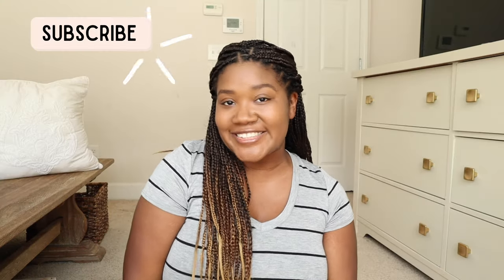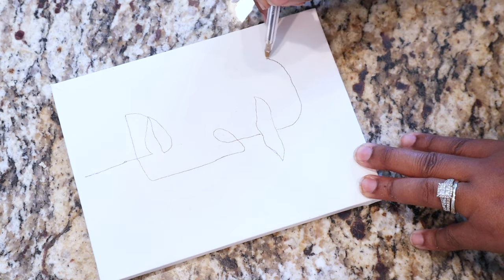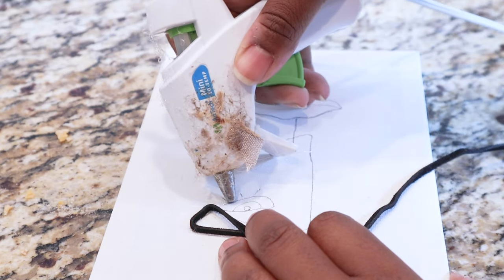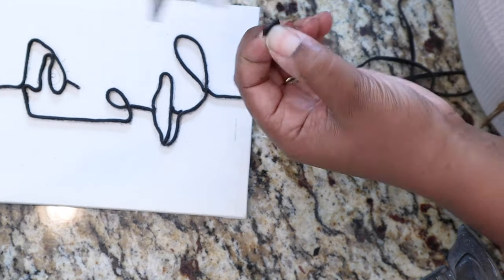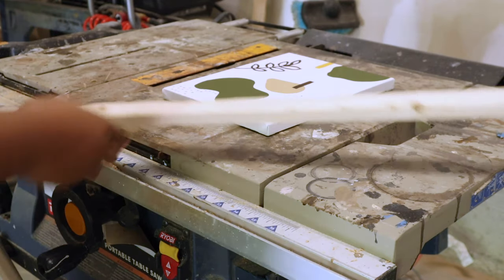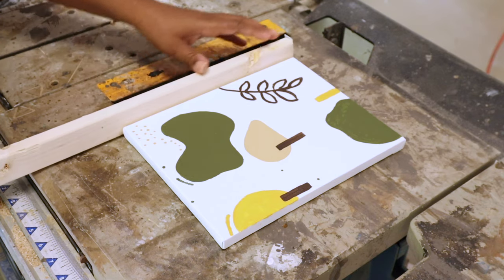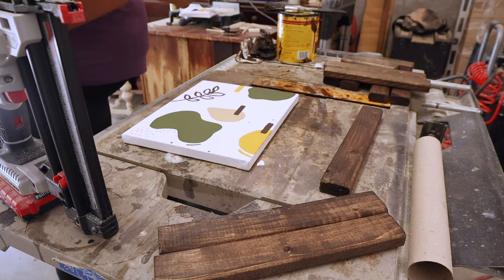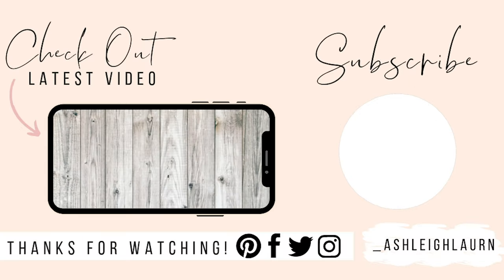Creating Inexpensive Abstract Art! | DIY Decor Ideas | Ashleigh Lauren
Today I'm sharing how you can create quick and easy DIY abstract art to put in your home. You can make these as large as you want. I love how simple this was to do. I hope you enjoy this video and get inspired. 💕

Materials:

Canvases
1x2x8 Pine Board
Paint
Pencil
Paintbrushes
Suede Rope (assorted) (bulk)
Glue Gun
Wood Glue
Nail Gun
Scissors or Razor